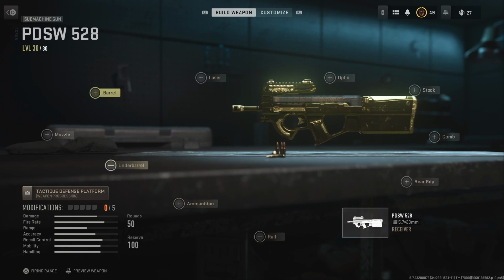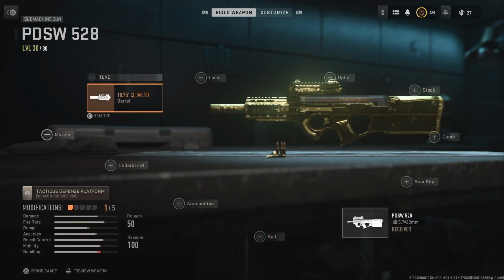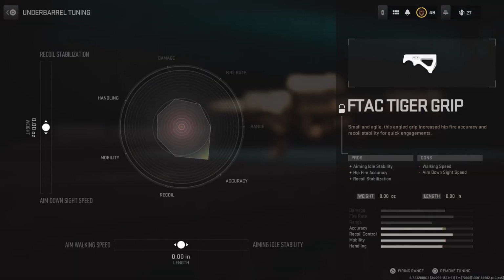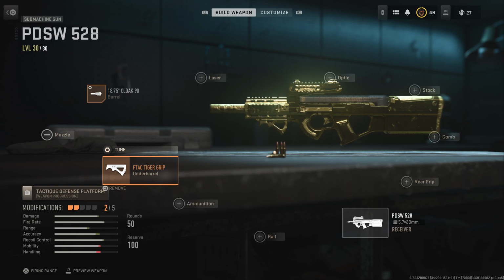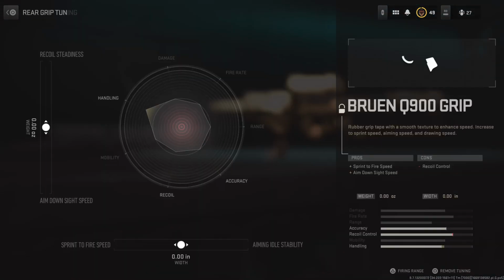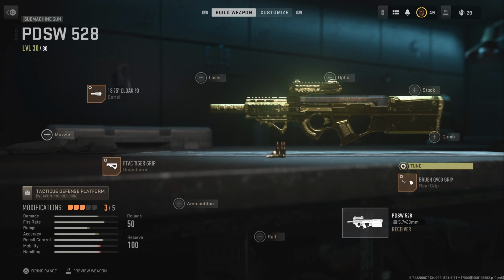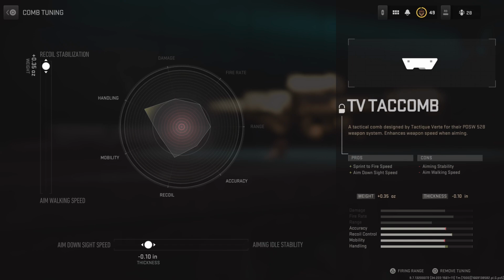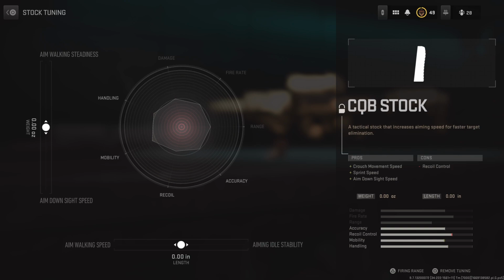the NO RECOIL "PDSW 528" CLASS SETUP in Modern Warfare 2! (BROKEN)